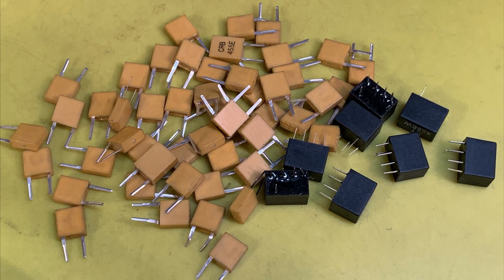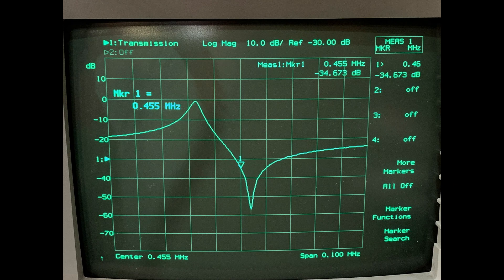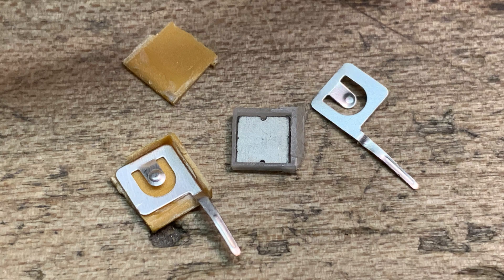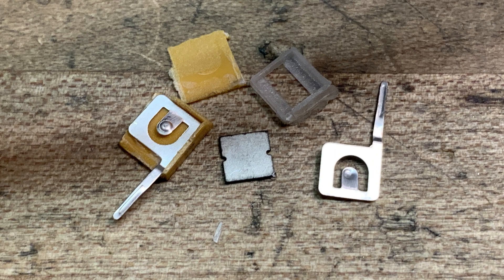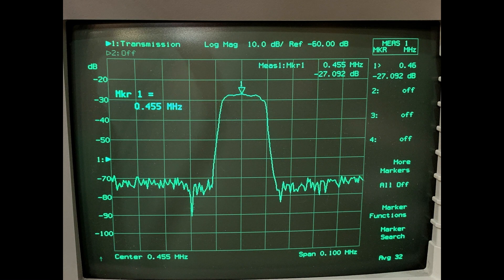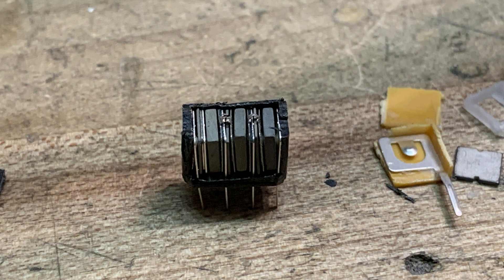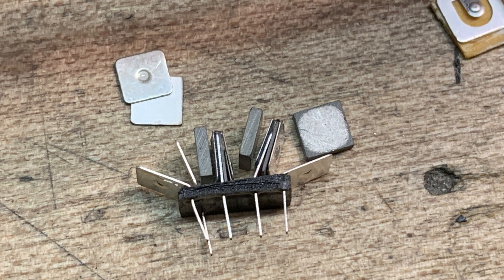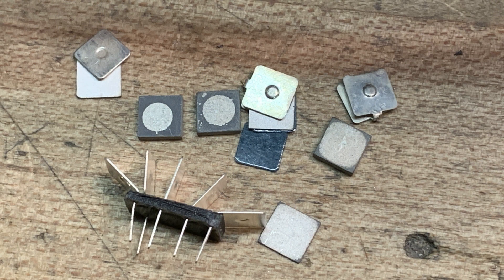#1005 455 kHz Resonator and Filter Teardown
Episode 1005
Let's take a look inside